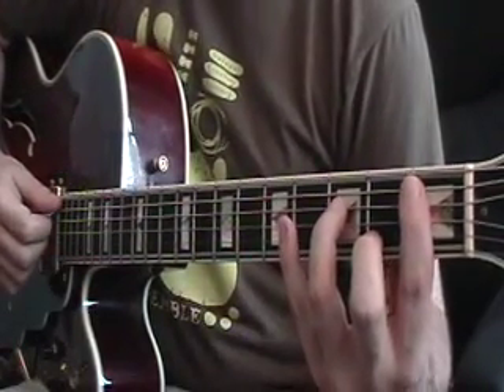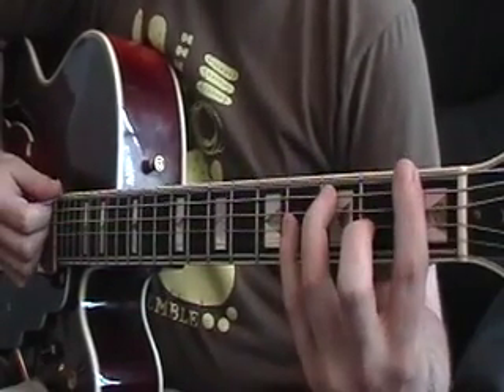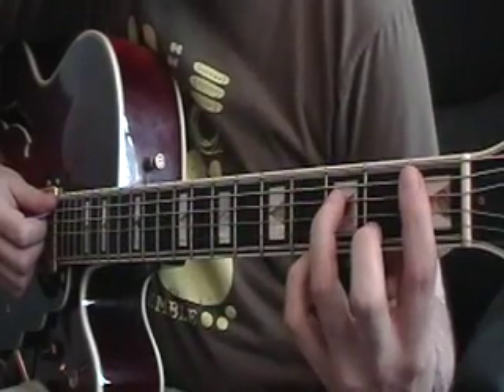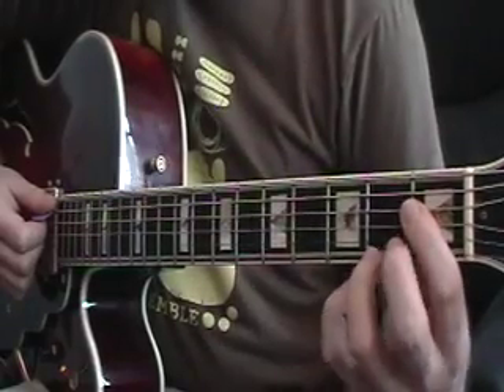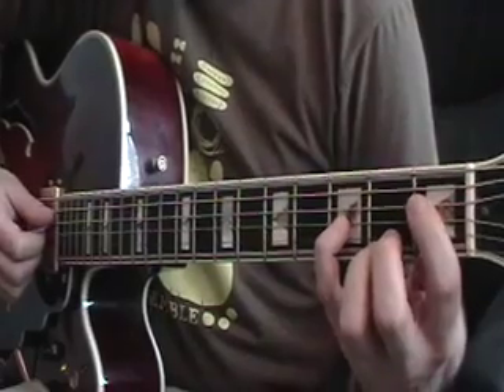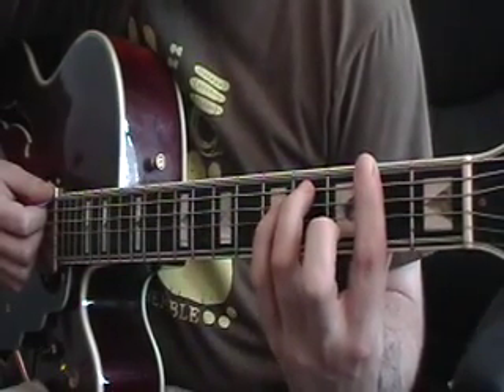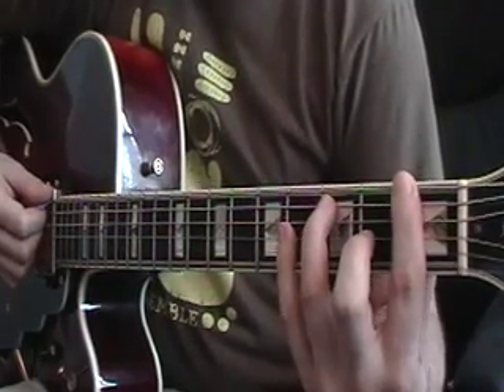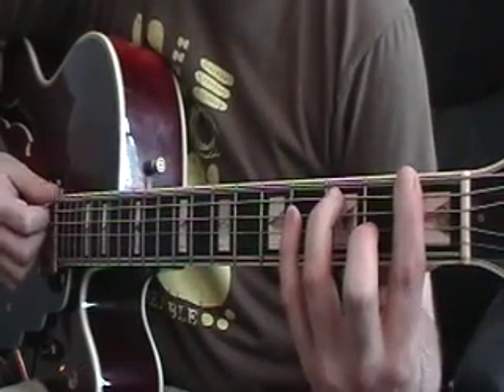Guitar Lesson -Kris Allen Heartless-